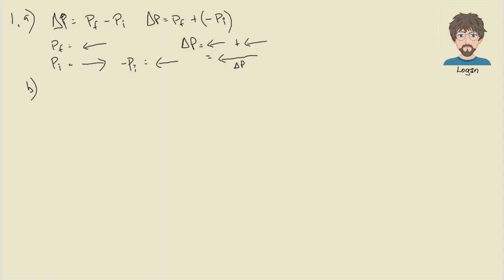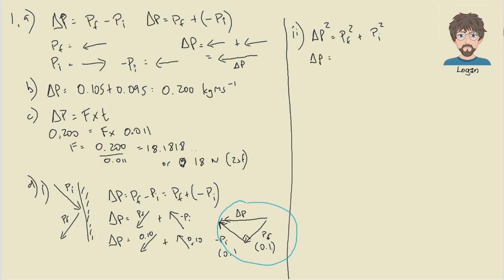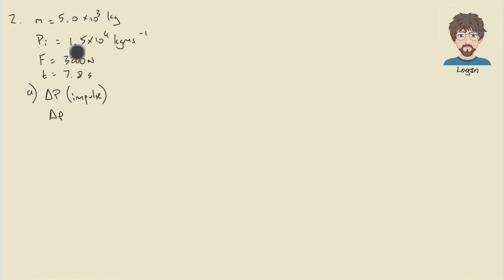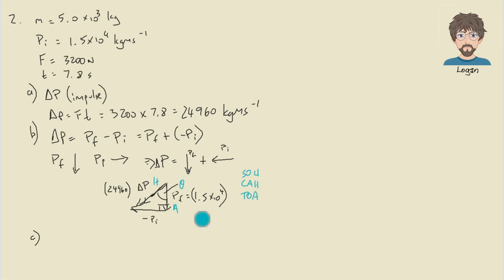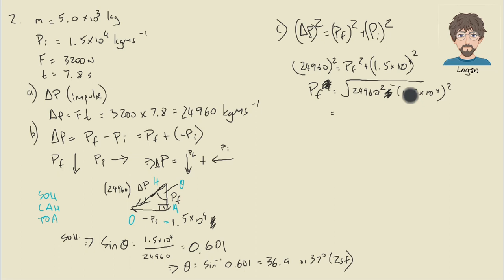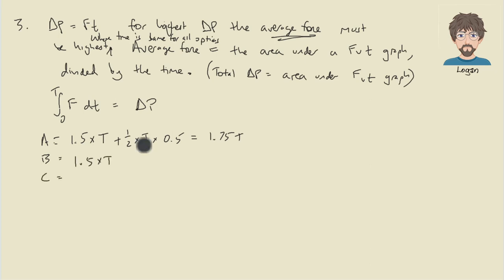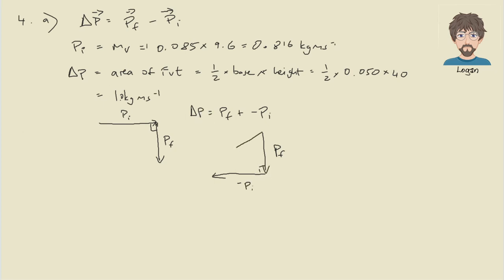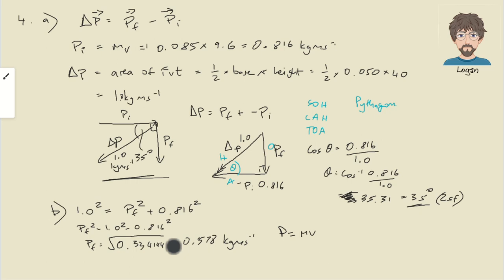ESA level 3 physics - exercise 7B - Impulse